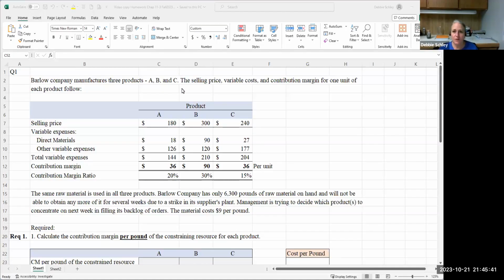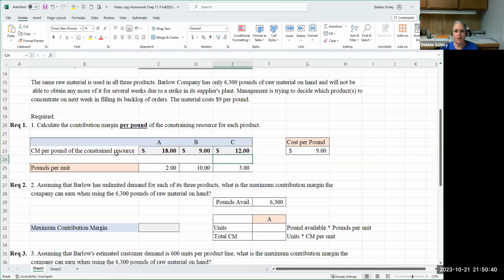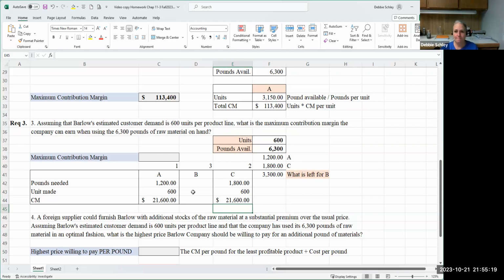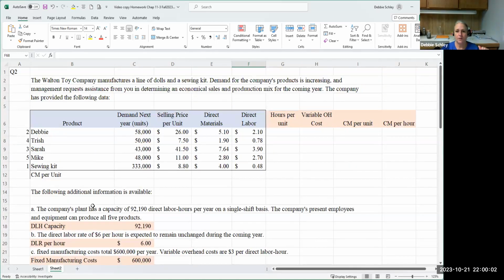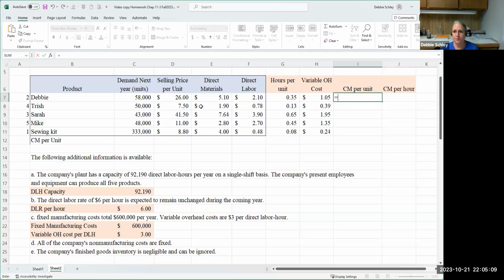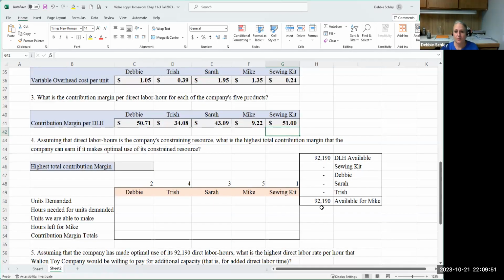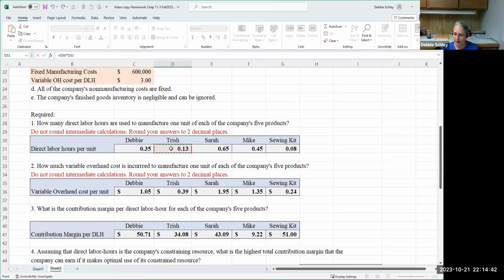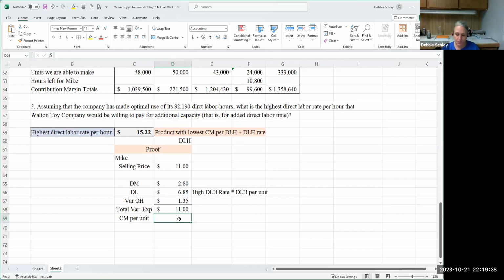Homework Walkthrough Chapter 11-3